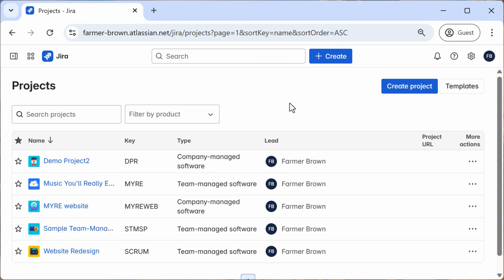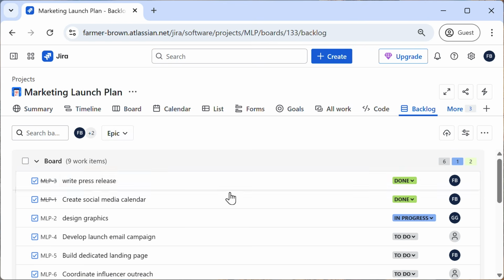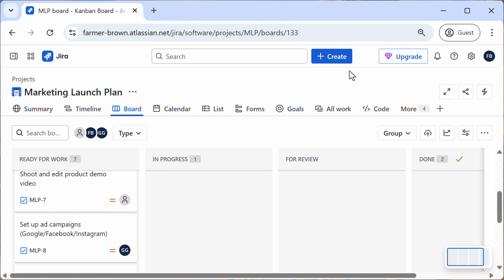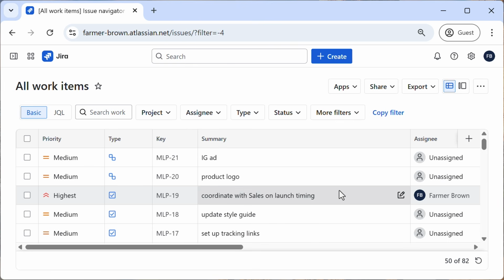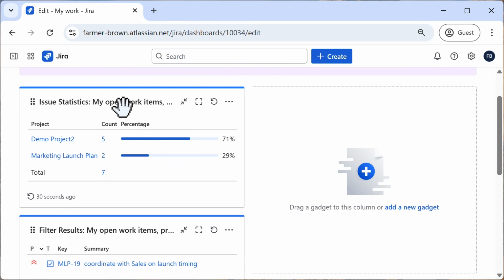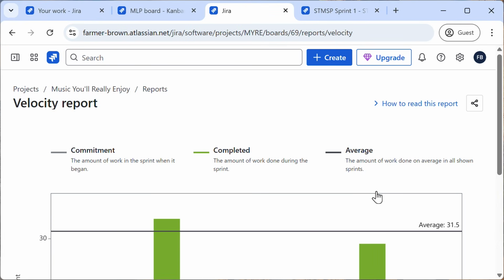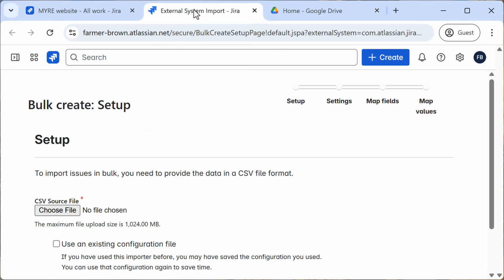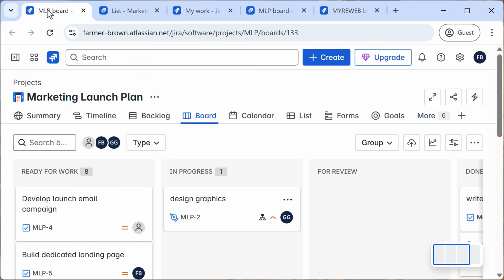Jira Advanced Tutorial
Who it's for: This course is designed for team leaders, project managers, and developers who already understand Jira’s basics and want to take their skills to the next level. It’s ideal for professionals managing multiple projects, coordinating agile teams, or overseeing product development workflows. If you’re ready to move beyond creating tasks and boards to mastering customization, filtering, reporting, and automation, this course will help you work more efficiently and lead your team with clarity and confidence.

What it is: Jira is a tool that helps teams stay organized and work together more smoothly. It lets you track tasks, bugs, and projects all in one place, so everyone knows what needs to be done and what’s already finished. Commonly used by software and project teams, Jira works especially well with agile methods like Scrum and Kanban, giving you simple boards, backlogs, and reports to plan work and see progress. In short, it’s like a digital workspace that keeps your projects clear, structured, and easy to manage.

What you'll learn: In this advanced Jira course, you’ll learn how to take full control of your project management process. You’ll create and customize Kanban boards, tailor workflows, and define issue types that match your team’s needs. You’ll learn to use filters and JQL (Jira Query Language) to find exactly what you’re looking for, build dashboards for real-time tracking, and generate reports that reveal team performance and bottlenecks. The course also covers roadmaps for high-level planning, bulk imports and edits for managing large projects, and sharing filters and dashboards for better collaboration. By the end, you’ll be able to manage complex projects in Jira with precision and confidence.

Start 0:00
Introduction 0:09
Creating a New Kanban Board 4:19
Introduction to Kanban Agile Board  9:05
Customizing Kanban Boards  14:18
Issue Creation in Jira  22:27
Detailed Overview of Issue Views  28:22
Creating and Using Filters  34:02
Using Dashboards  42:01
Sharing Filters  53:24
Generating Reports in Jira  57:11
Roadmap Features in Jira   55:09
Bulk Issue Creation 01:08:26
Bulk Issue Editing 01:14:33
Conclusion 01:21:11